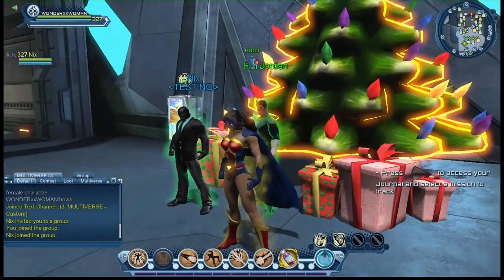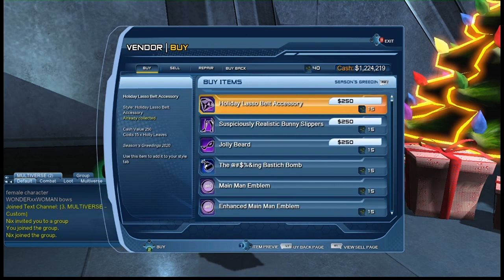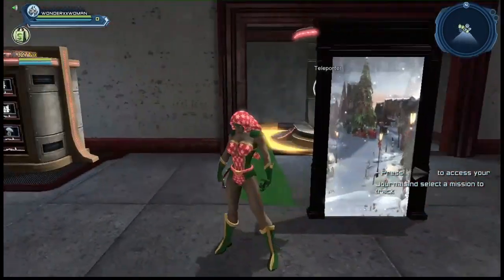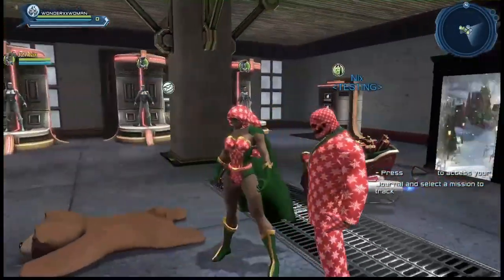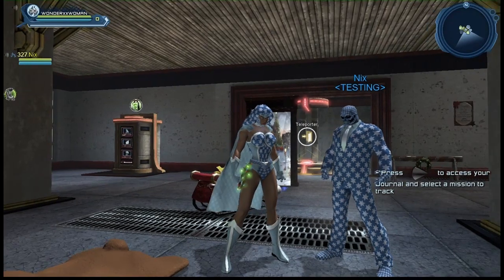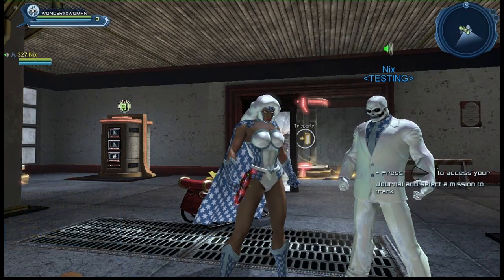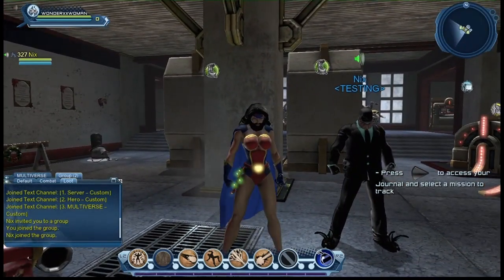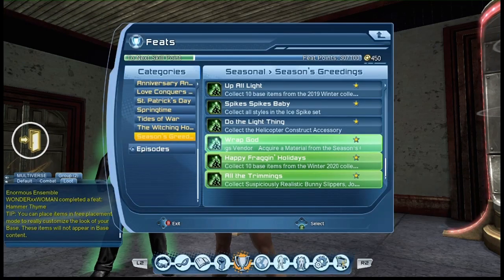DCUO Christmas Vendor 2020